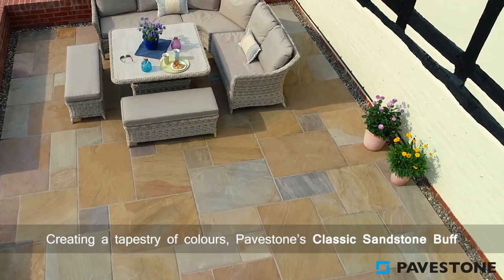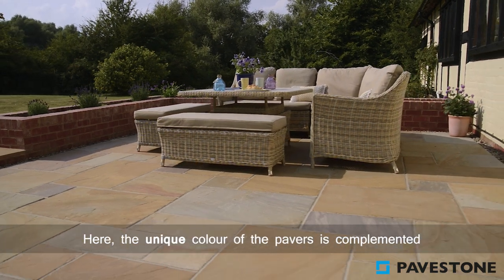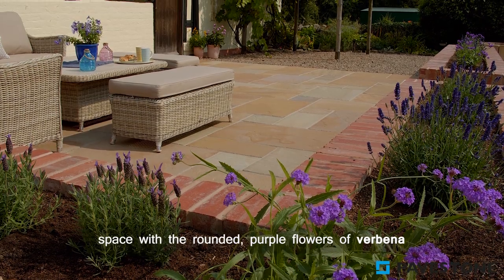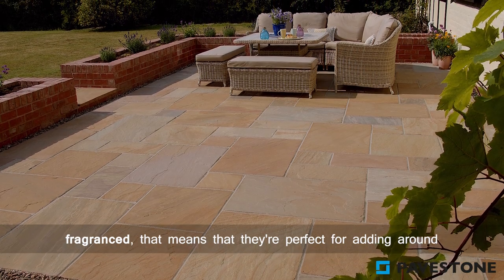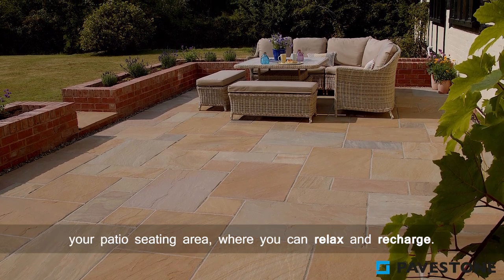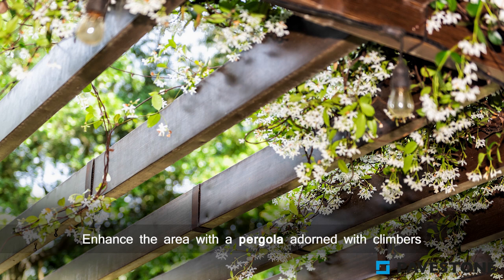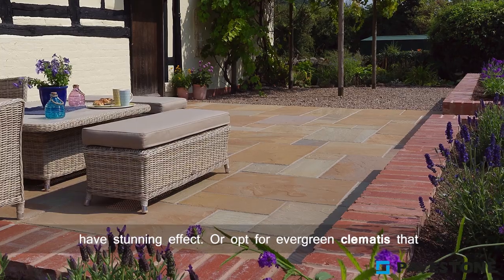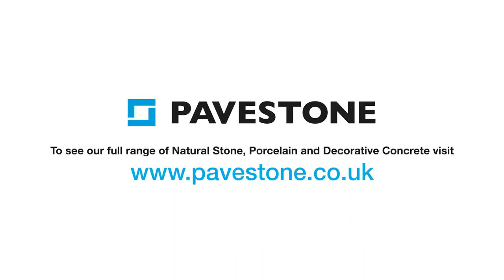Pavestone Buff Classic Sandstone Patio Paving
Sandstone, The worlds oldest building and landscaping material, formed millions of years ago and processed by stone masons to create paving to suit all gardens.
Pavestone Buff sandstone paving where each paving slab has its own unique natural colouration, texture and markings, which when combined forms a rich Buff tapestry and overall hue to your garden’s landscape.

Hand cut edges with a riven face.